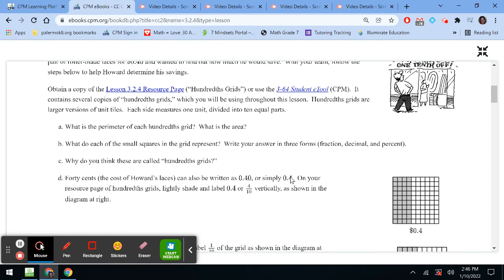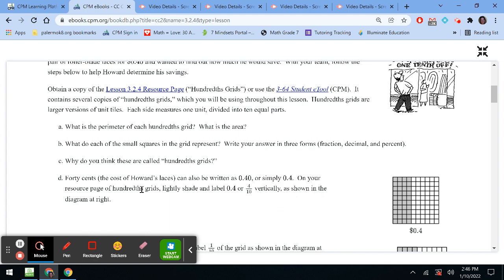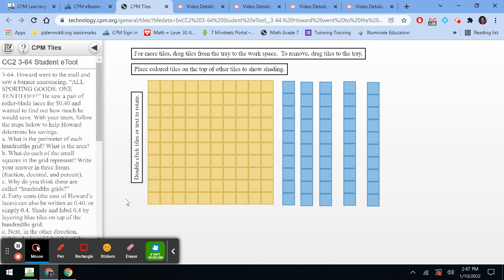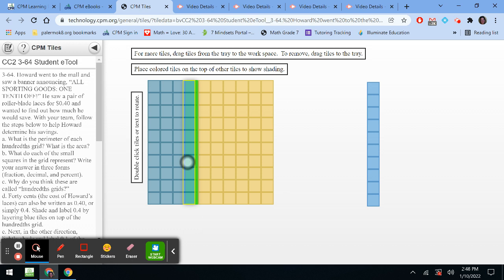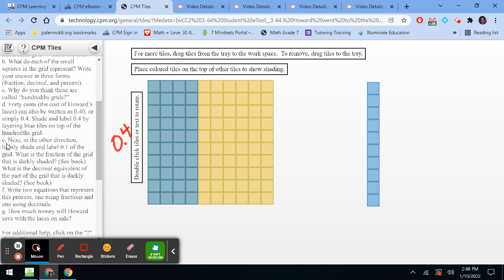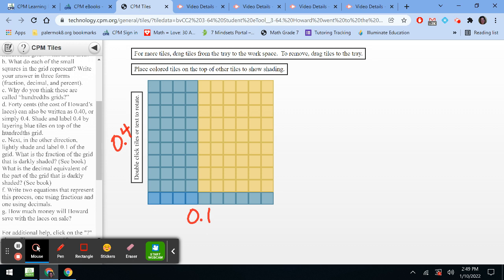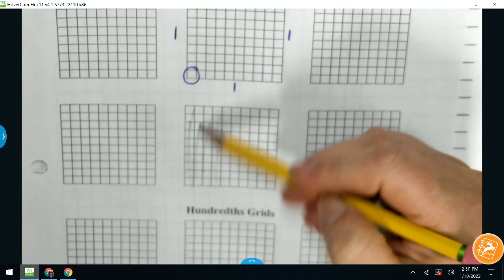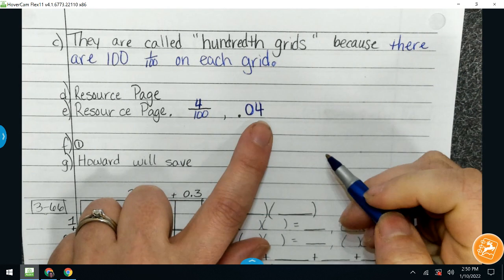3.2.4, 3-64 d&e